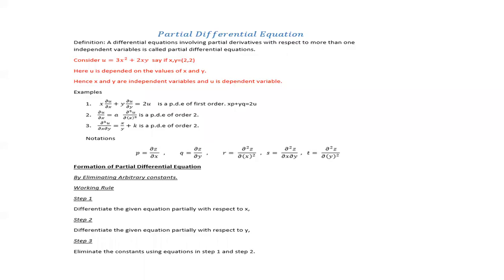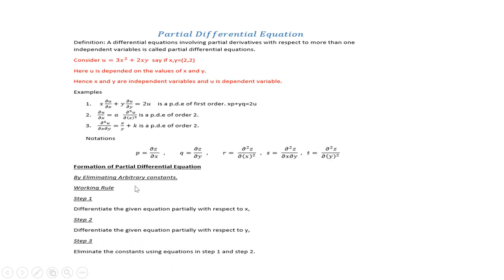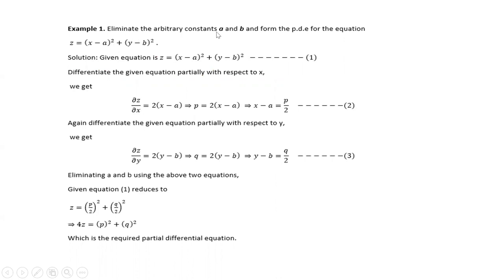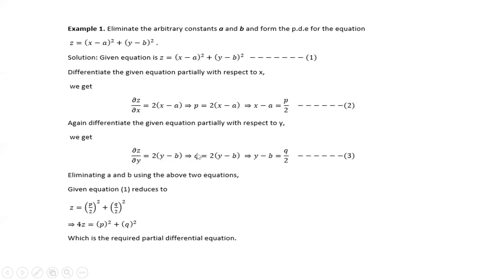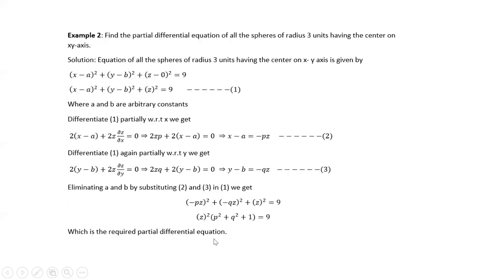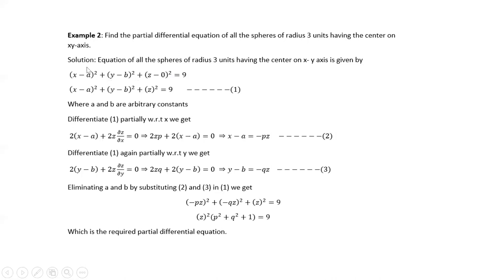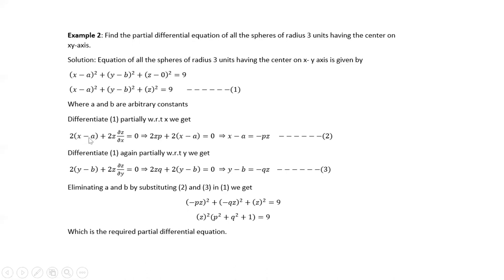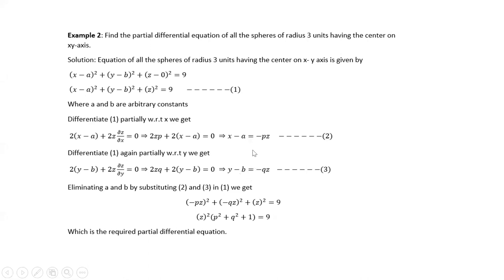Introduction and Formation of PDE